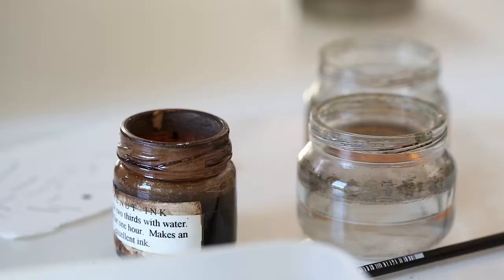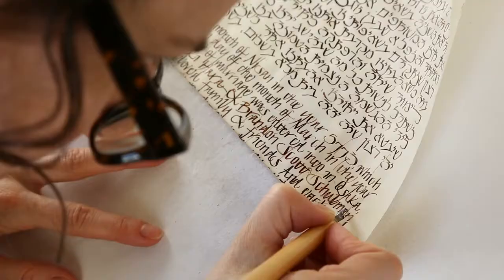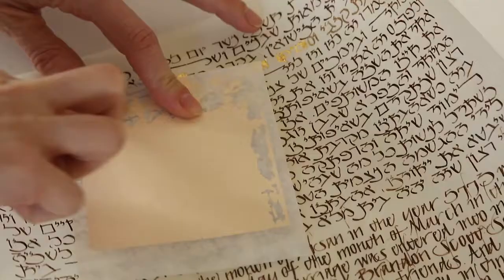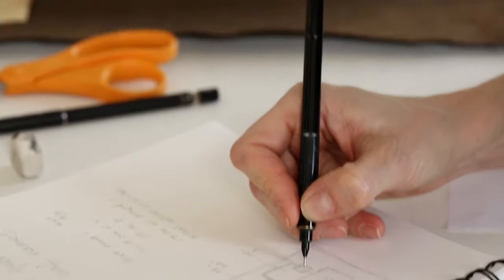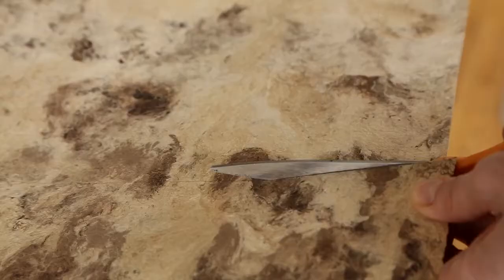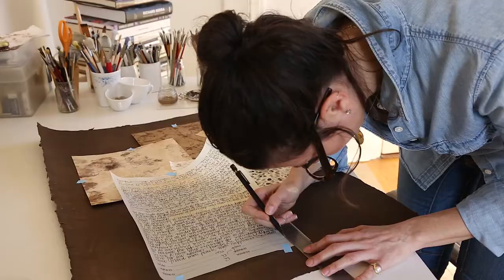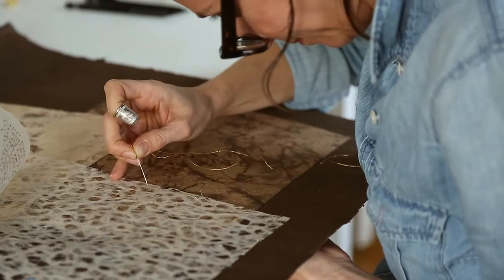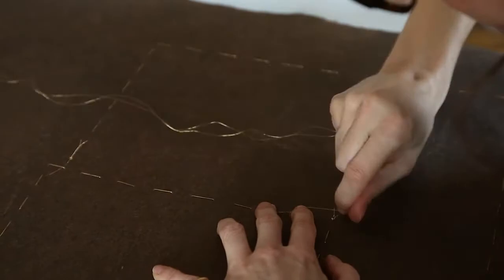ketubah art: modern ketubah by stephanie caplan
a modern ketubah for everyone: traditional, alternative, & interfaith. limited edition prints & custom ketubah art, all with calligraphy by stephanie caplan.